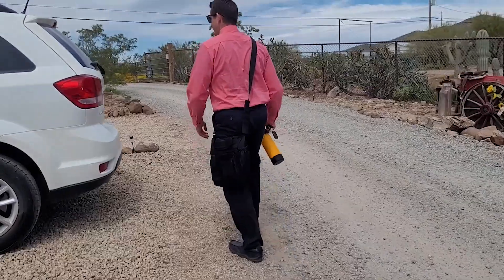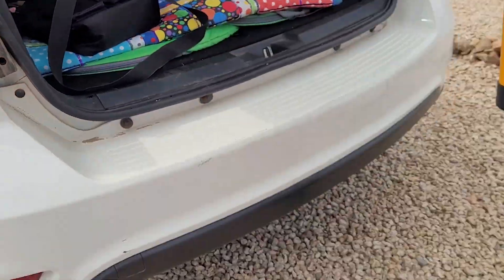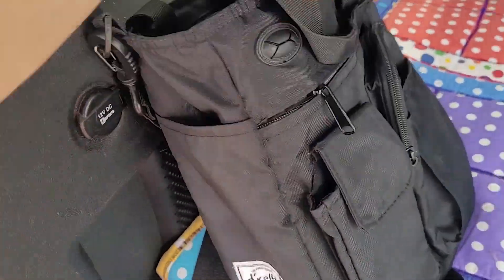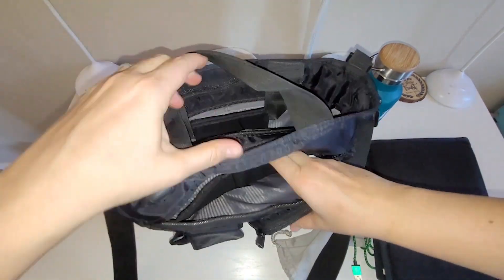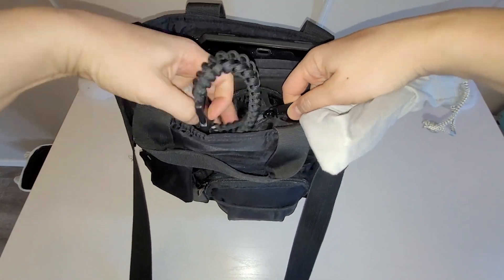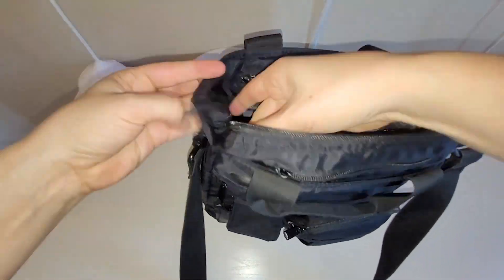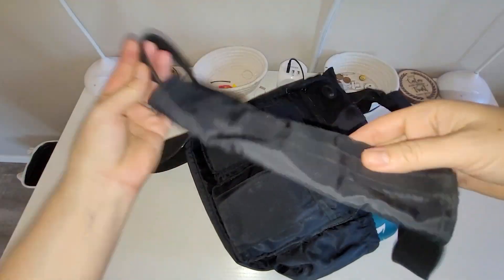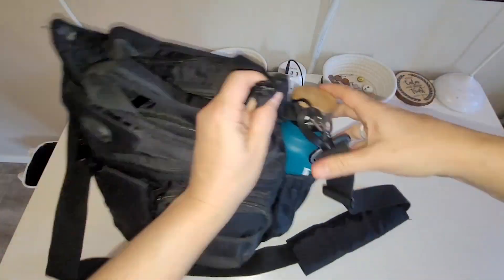d'yallee Crossbody Messenger Bags | Our Point Of View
Check Our New Website For Amazing Deals!

Nylon
Imported
Crossbody Messenger Bag Waterproof: Multifunctional Pocket bags have all 10 compartments. 1 main compartment with zip for iPads, and the pocket inside is padded thickness foam, which protect your computer very well; 2 side pockets for bottle, umbrella; 2 Large pocket outside store books, iPad; Others small pockets can hold pens, wallet, cellphone, headphones, tablet, keys etc.This product is not available for children under 12 years old
Crossbody Messenger Bag Anti-splash: Multifunctional Pocket bags have all 10 compartments. 2 main pockets with zipper to separate the stuff, and the pocket inside is padded thickness foam, which protect your computer very well; 2 side pockets for bottle, umbrella; 2 Large pocket outside store books, iPad; Others small pockets can hold pens, wallet, cellphone, headphones, tablet, keys etc.
Shoulder Bag Advantage: roomy enough for arging cord, sunglasses, reading glasses, makeup bag it all fits and is organized, I can clearly know the pockets of your luggage and it is very convenient to use.
Detachable and Adjustable strap: Hand strap and shoulder strap 1.6inch with shoulder pad and hand pad design, Not only can you do men's messenger bag, but also a portable briefcase to meet the daily needs of work, life, travel, etc.This product is not available for children under 12 years old